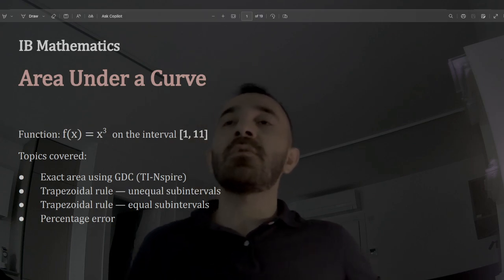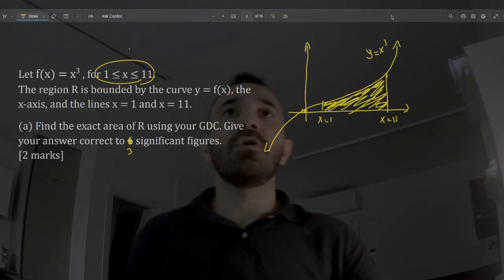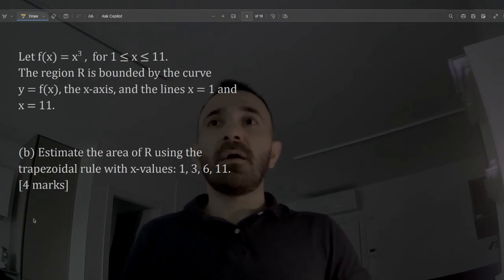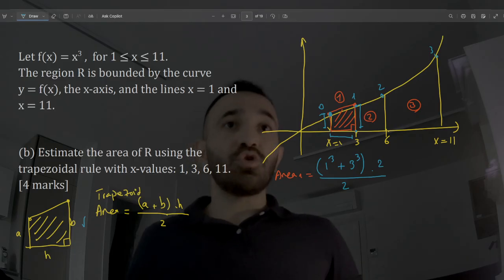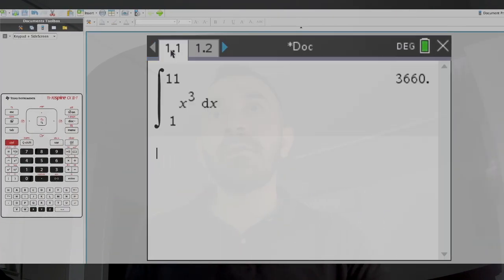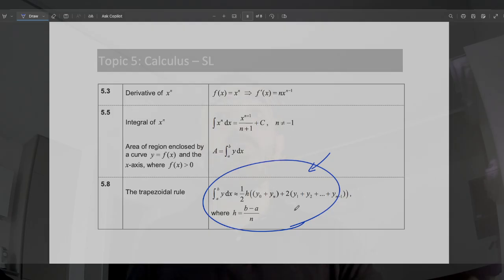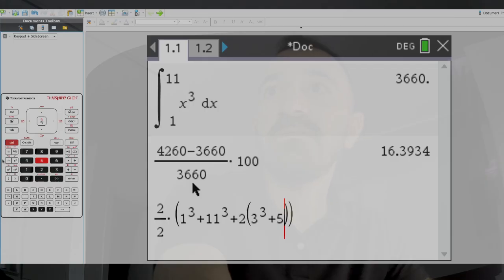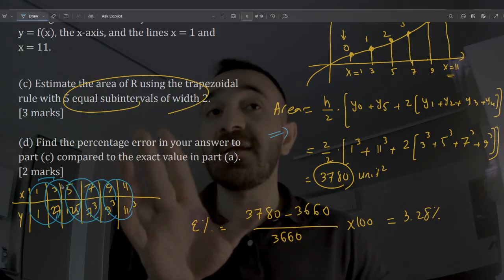IB Math | Area Under a Curve — Trapezoidal Rule + Percentage Error (Full Walkthrough)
In this video, we work through a full IB-style question on Area Under a Curve using f(x) = eˣ on the interval [1, 11].
We cover everything you need to nail this topic in your IB Math exam:
✅ Finding the exact area using your GDC (TI-Nspire)
✅ Trapezoidal rule with unequal subintervals
✅ Trapezoidal rule with equal subintervals
✅ Calculating percentage error
This is a classic exam-style question and a must-know topic for IB Math AA and AI students.